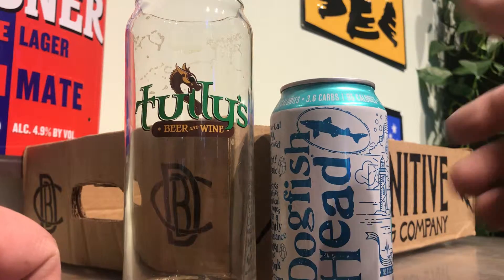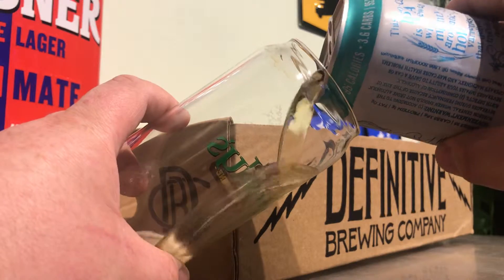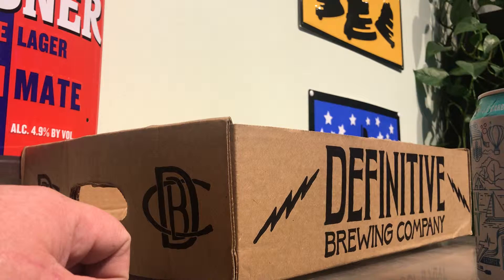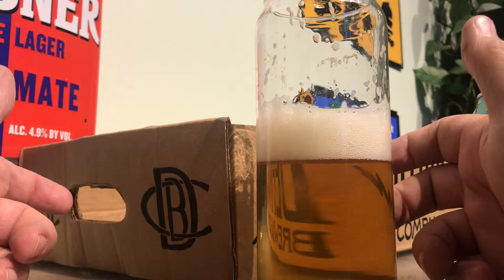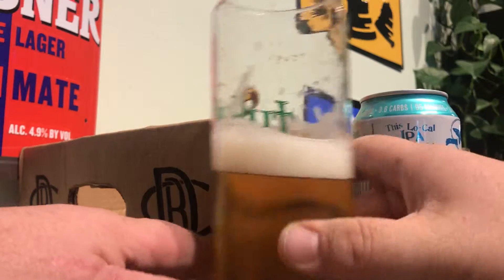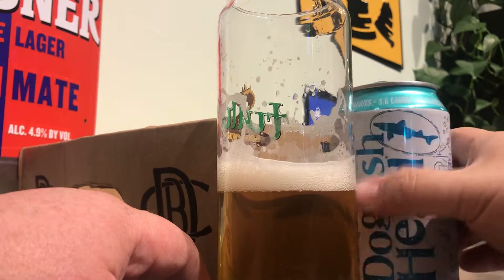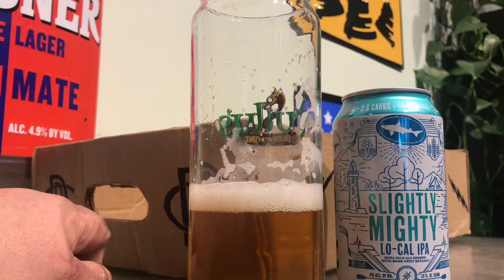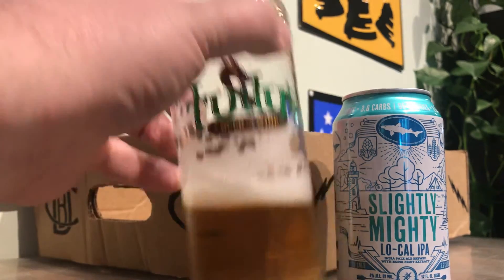Larry’s Quick Beer Reviews - Dogfish Head Slightly Mighty